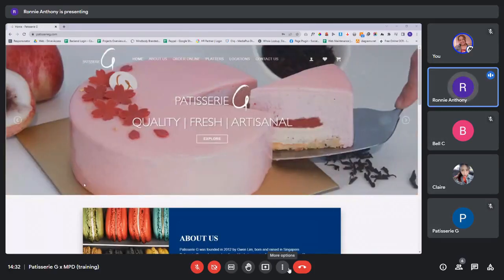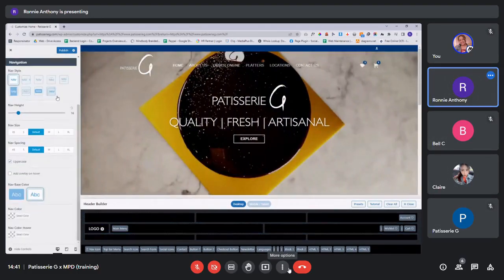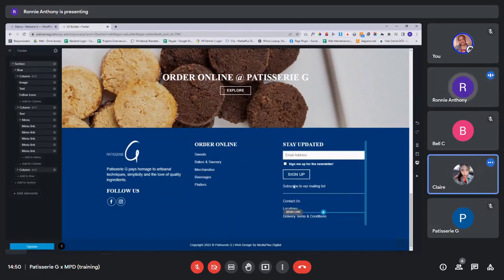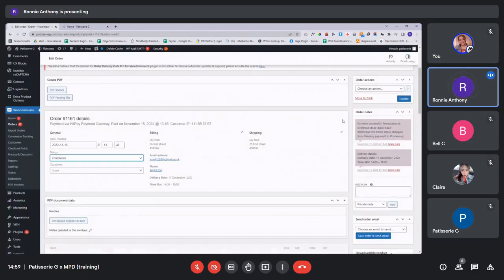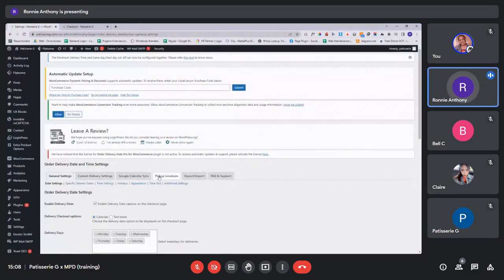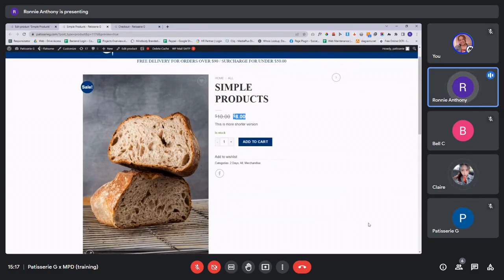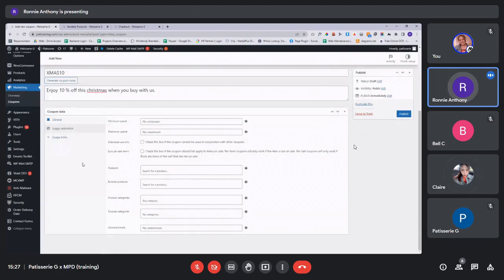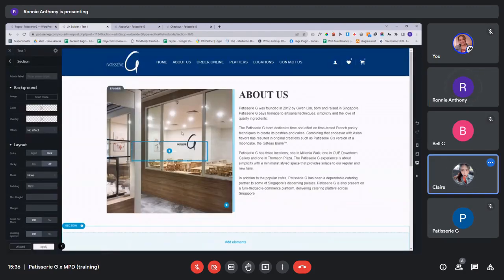Patisserie G Training Video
Hi, this is the training guide for you to maintain your website.

0:00:37 Login - Navigate Through the Backend and Frontend
0:02:24  Theme Options - Colors
0:06:43 Theme Options - Typography
0:08:04 Header - Reshuffling Elements, Change Logo, Editing Content
0:12:16 Header - Edit Menu (Adding of Main and Sub Item)
0:15:34 Footer - Edit Content
0:19:57 Content Edit - Banner Image, Text Edit, Buttons Edit
0:26:53 WooCommerce Setting - Orders, Report
0:29:17 WooCommerce Setting - General, Payment, Email
0:31:47 Check Out Page - Order Delivery Date, Time Setting, Pickup Location
0:40:05 Product - Create Simple Product (Adding Category, Image, Product Info, and Data)
0:52:55 Marketing - Promotion Code/Coupon
0:59:42 User - Create Users and Roles Explanation
1:02:24 Q&A - Add New Page
1:05:09 Closing

Feel free to let us know if you would like to engage our maintenance support or increase in your hosting space There will be a 20% rebate for existing clients. Thank you.